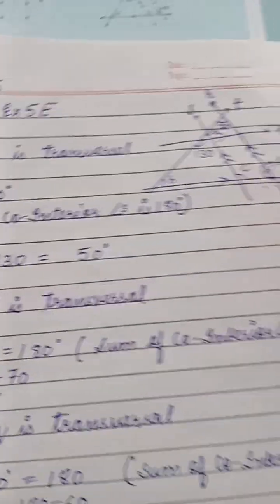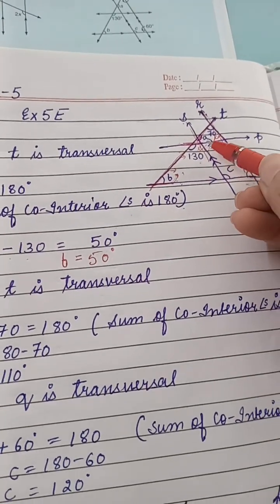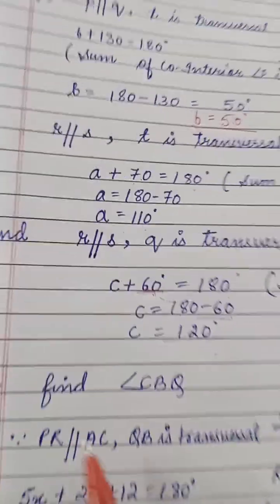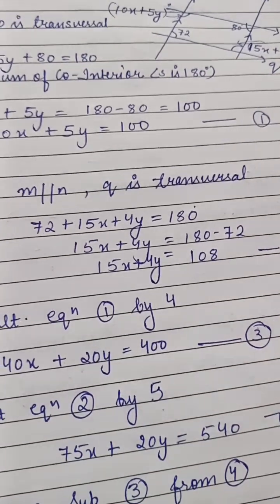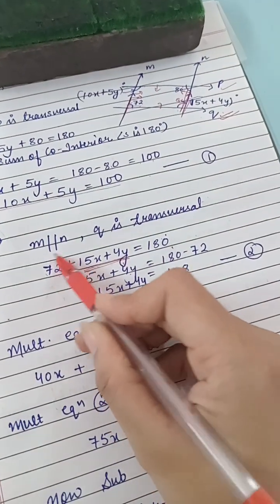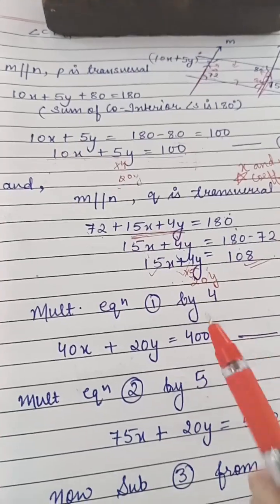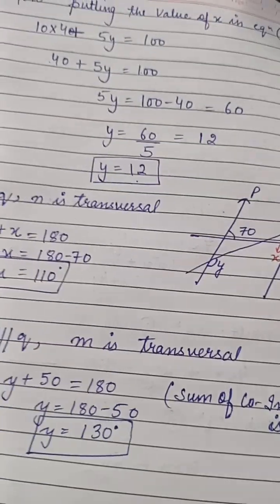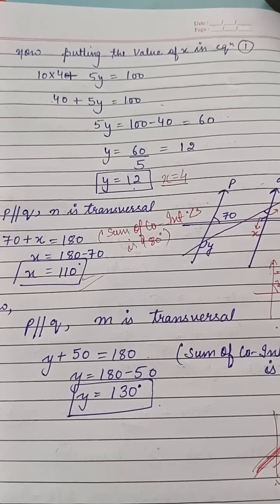Class 7 mathematics ch5 parallel and intersecting lines